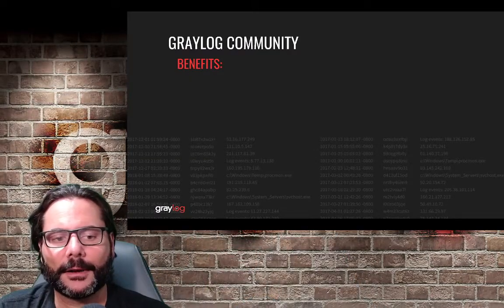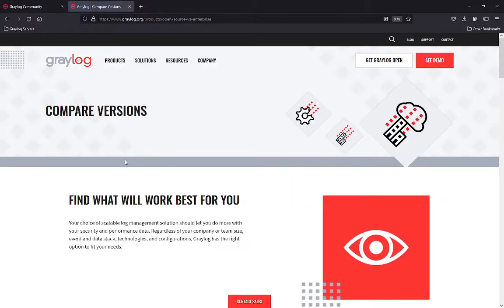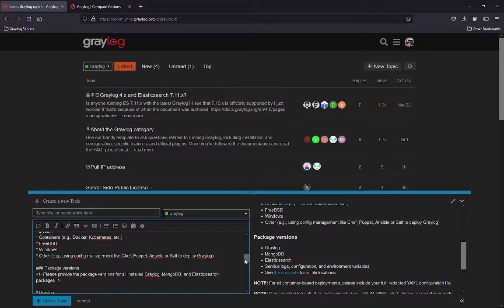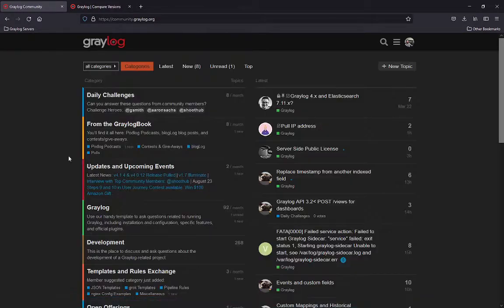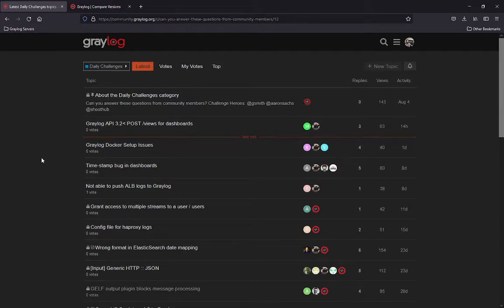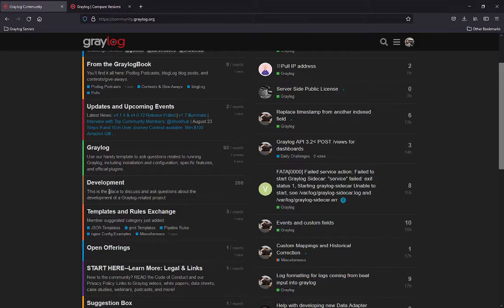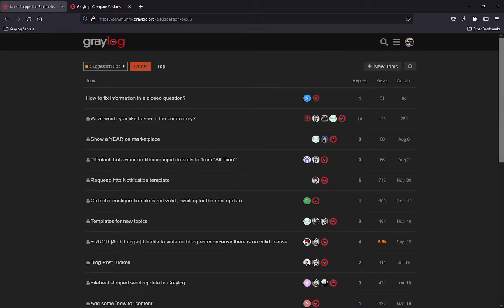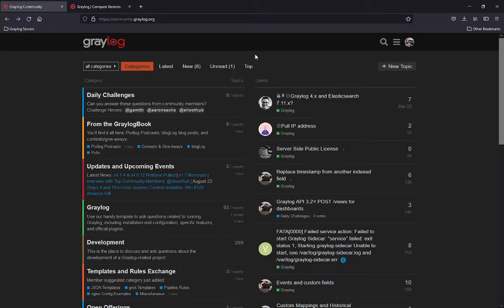Tour of the Graylog Community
In this video Jeff Darrington gives you a tour of our awesome Graylog Community. The community is a great place to get your Graylog questions answered.